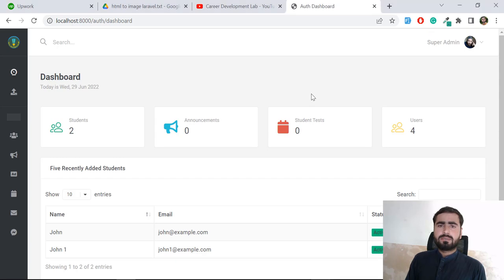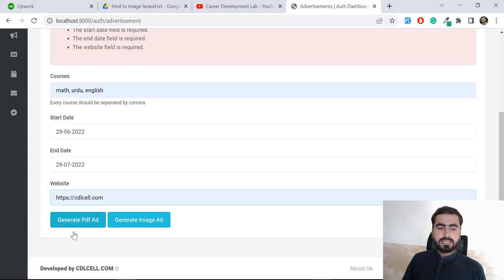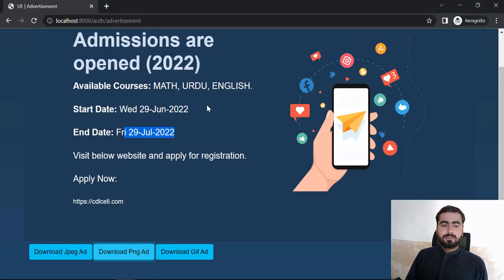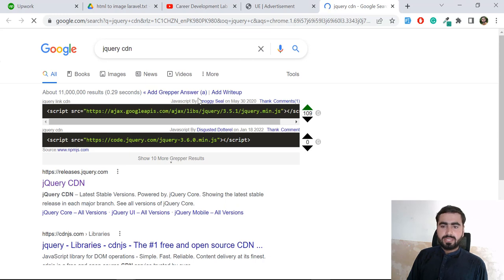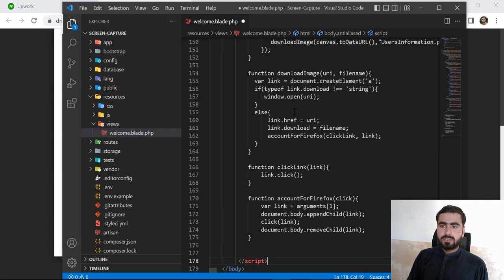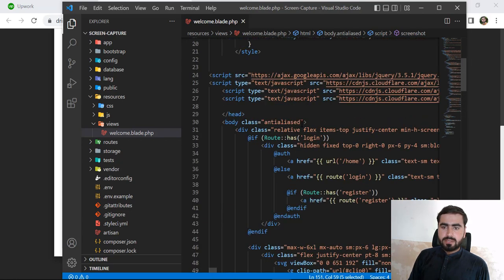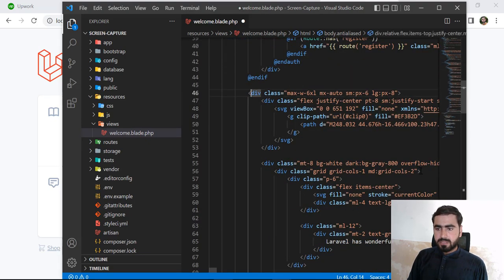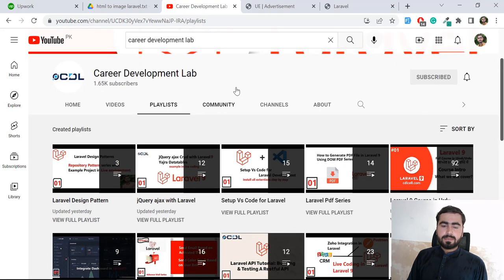Take Browser Screen Shot in Laravel | Take Screen Shot using Canva js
How to take screen shot of web browser?
if you want to take the screen shot of browser in JavaScript you can achieve this using canva js

Canva js is library to take the screen shot in web application